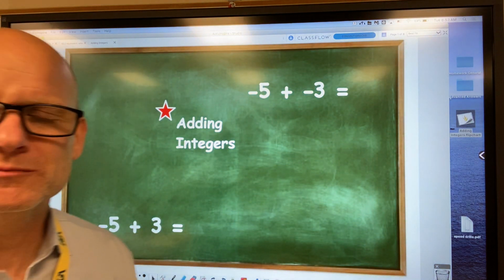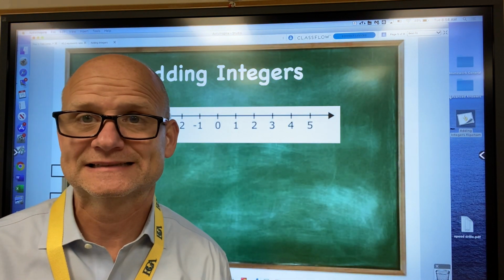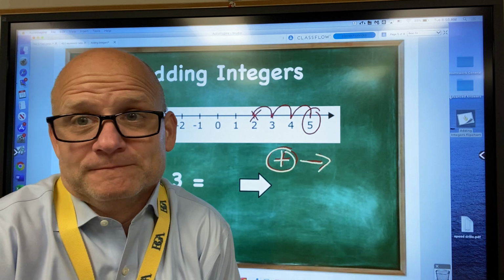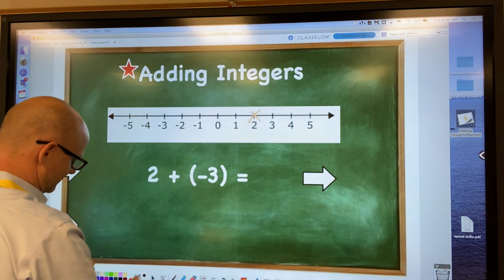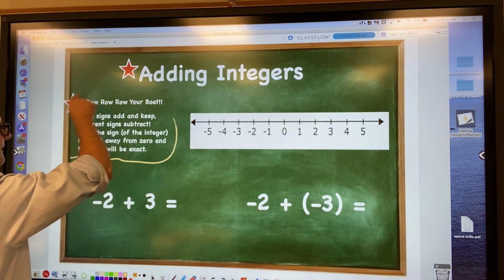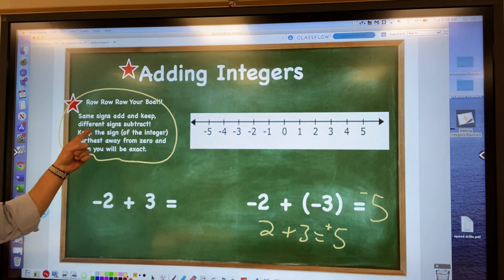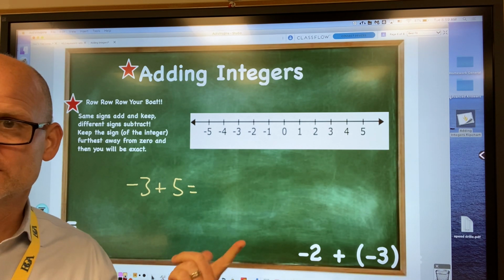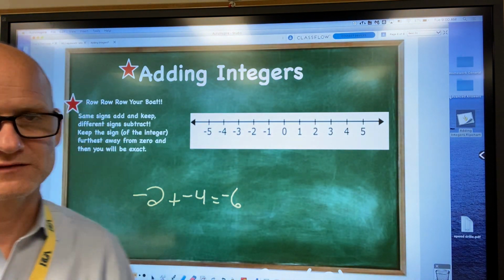G2.3A Adding integers